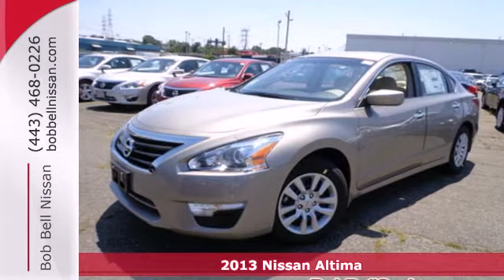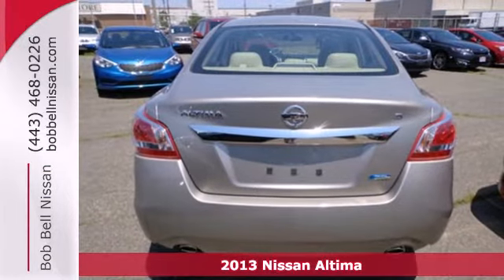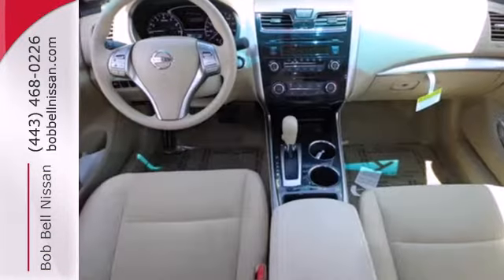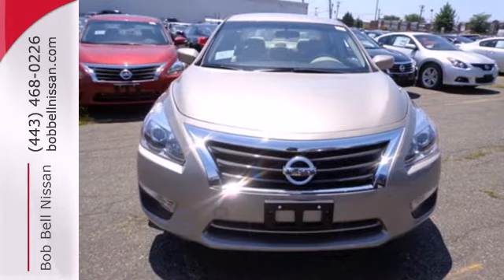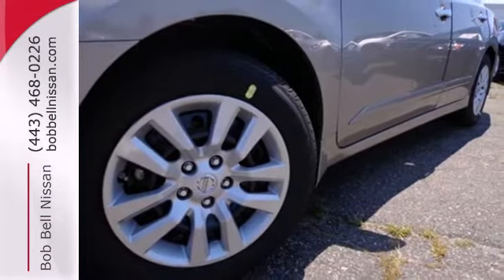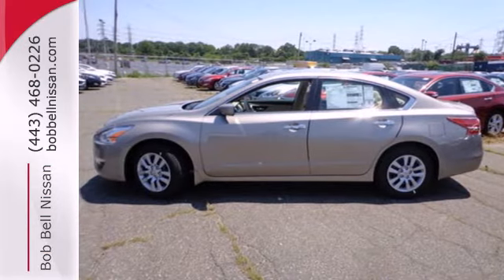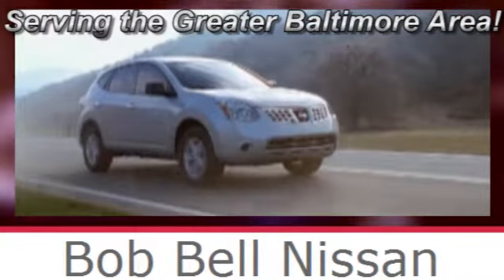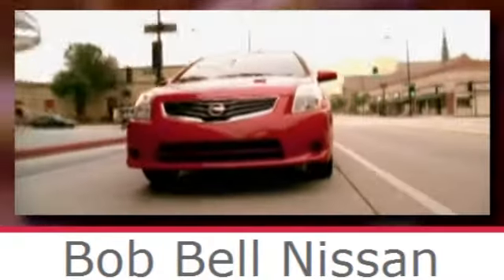2013 Nissan Altima Baltimore MD Dundalk, MD N50829 - SOLD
Year: 2013
Make: Nissan
Model: Altima
Trim: 2.5 S
Engine: 2.5L 4 cyls
Transmission: Continuously Variable (CVT)
Color: Saharan Stone Metallic
Interior: Charcoal
Stock #: N50829
Gets Great Gas Mileage: 38 MPG Hwy... Optional equipment includes: External Ground Lighting Body Side Molding Splash Guards Floor Mats w/o Trunk Mat (4 Piece)...

7900 Eastern Ave.

Address:
7900 Eastern Ave